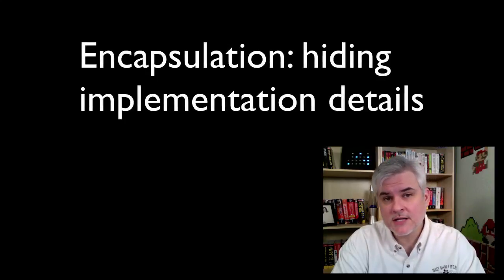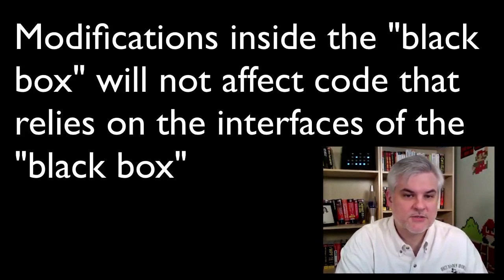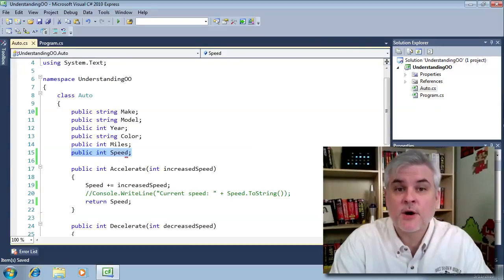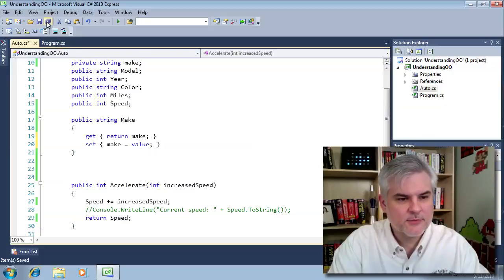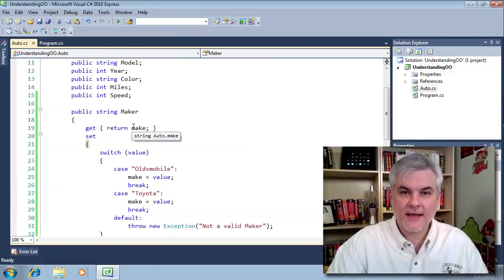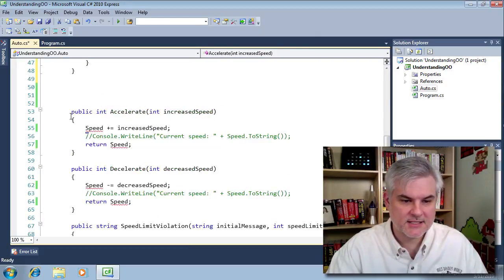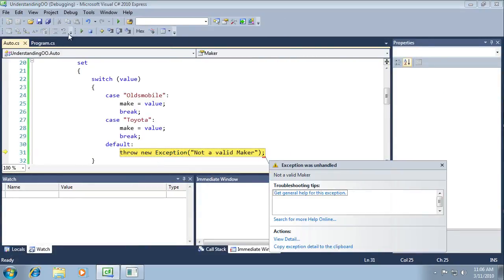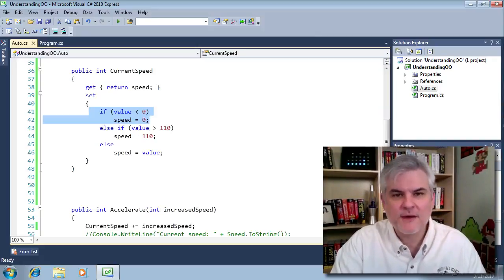VCS2010 03 03 – Fields and Properties